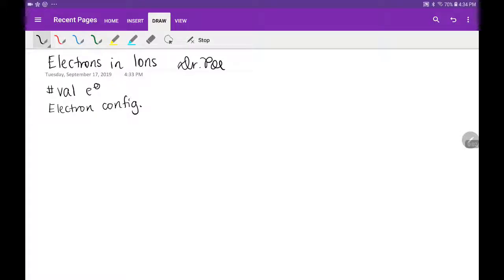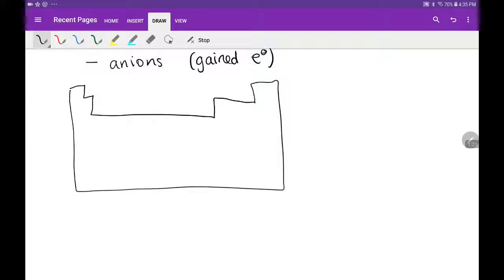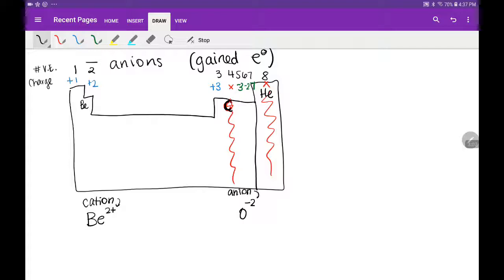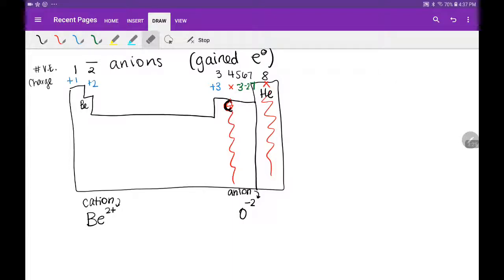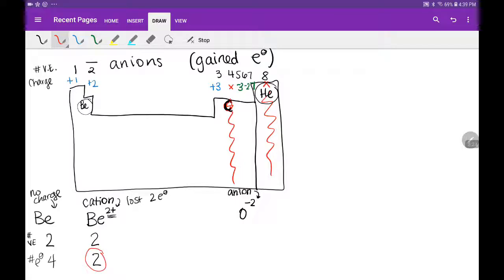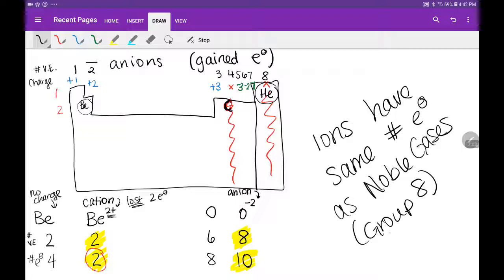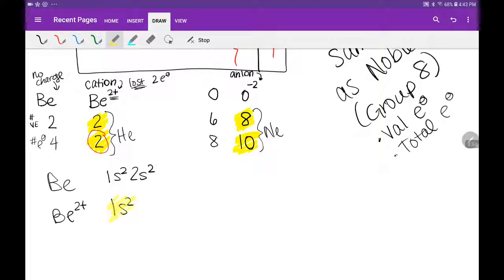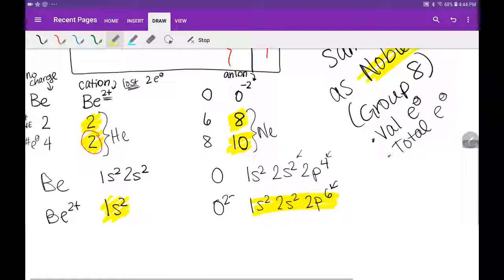Unit 1 Electrons in Ions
CHEM120 help with electron configurations and valence electrons in ions.